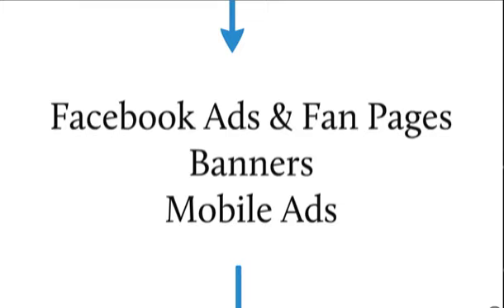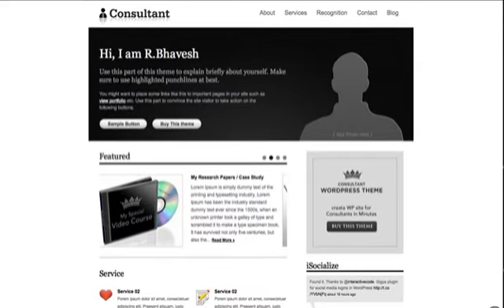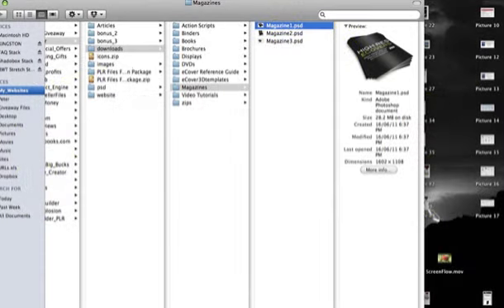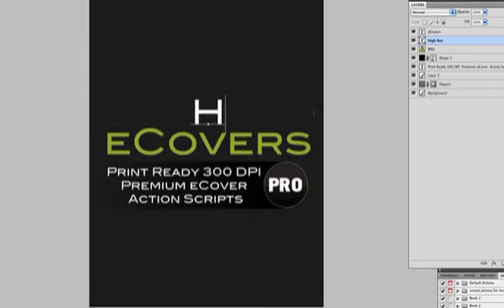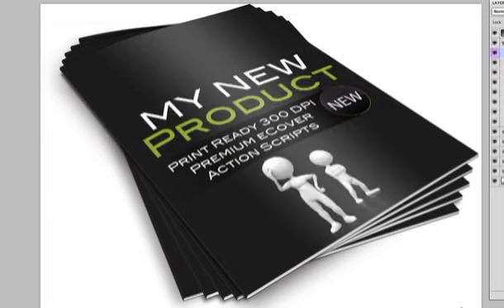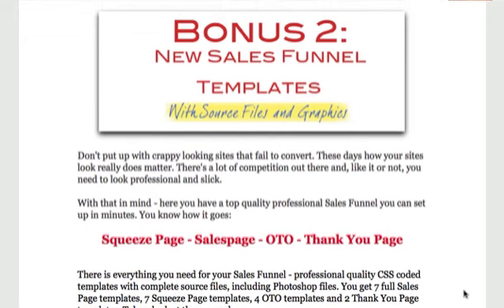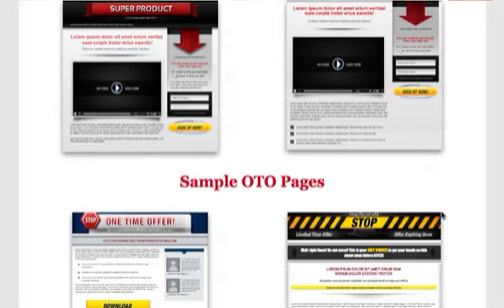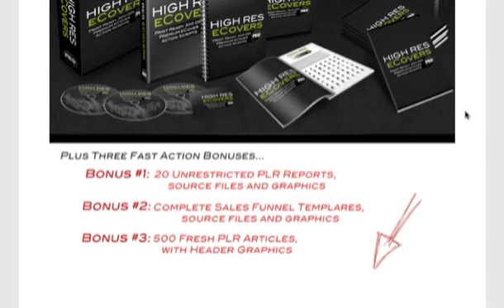eCover Master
With eCover Master you can produce high resolution (300 dpi) eCover in minutes. These Photoshop Action Scripts and Smart Templates come in multiple formats for eBook, magazines, binders, DVDs, CDs, displays, membership cards, brochures - all in print quality format. Requires Photoshop but takes only a few minutes to produce the most stunning eCovers you can find online.